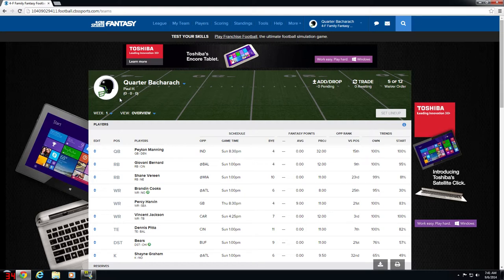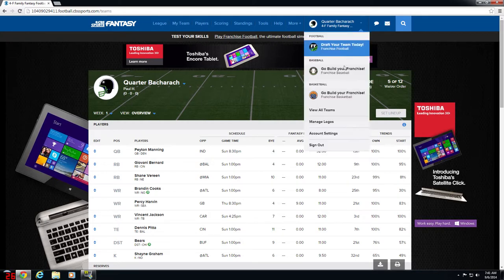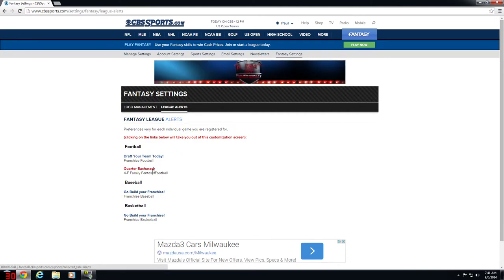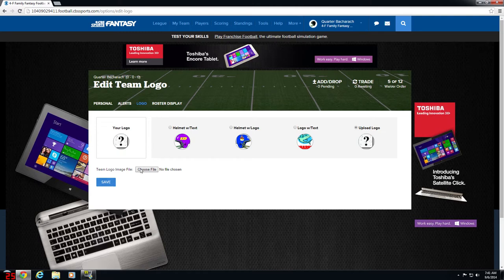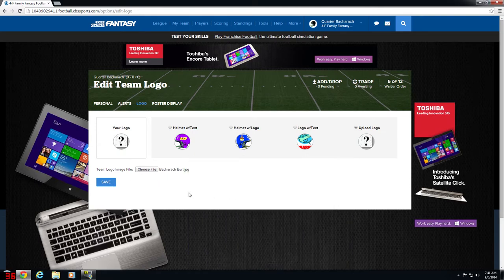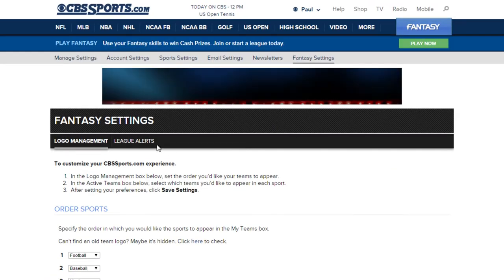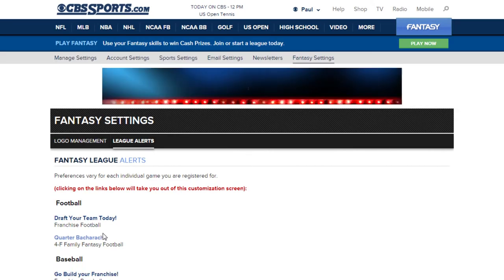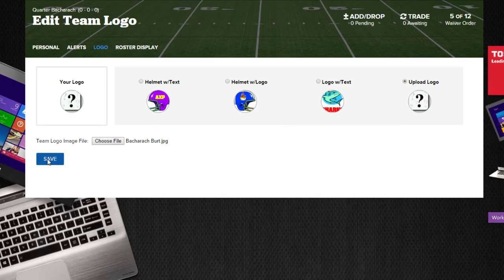CBS Sports Fantasy Football Logo Update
How to update your fantasy football team logo on CBS Sports Fantasy Football 2014